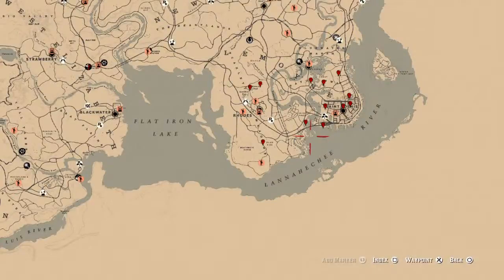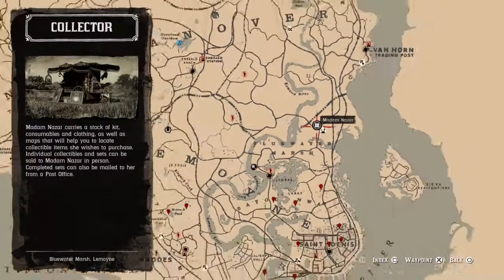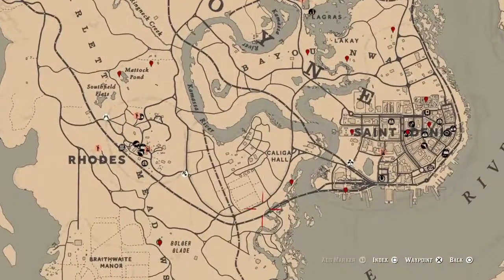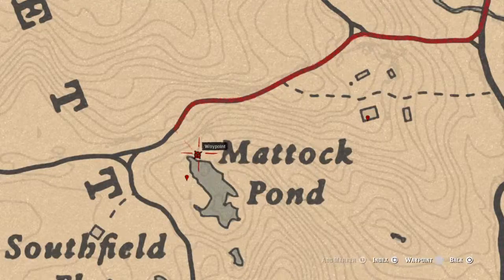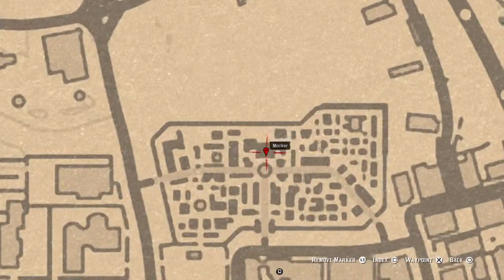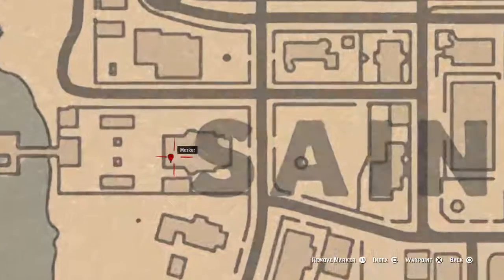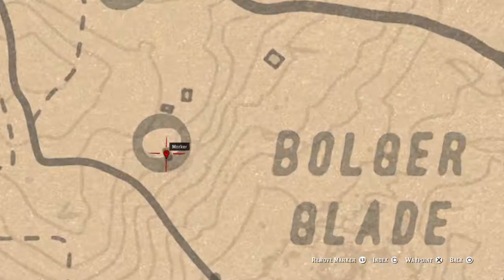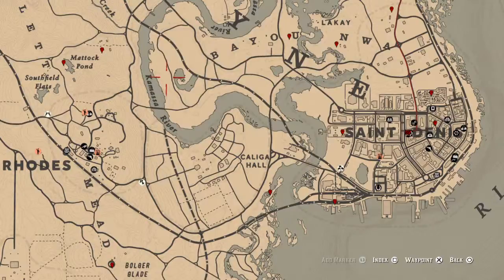Red Dead Redemption 2 Online Daily Cycle Update For Oct.7th 8pm EST until Oct.8th 8pm EST